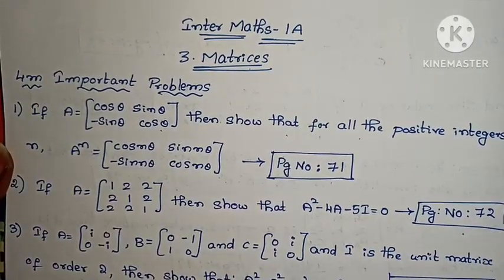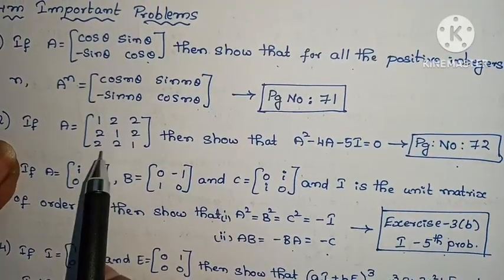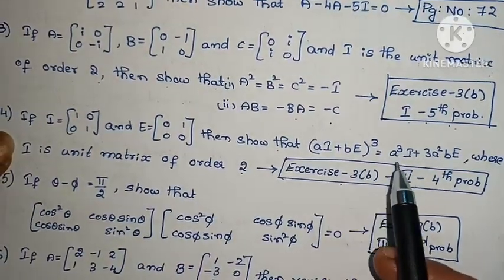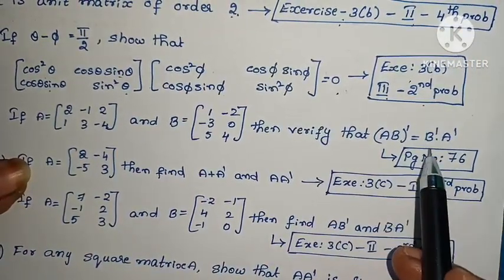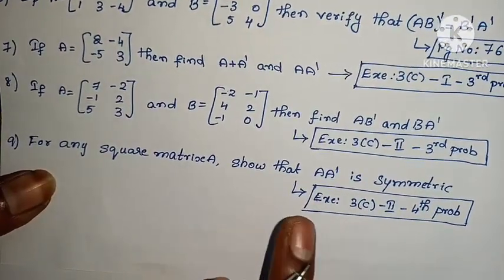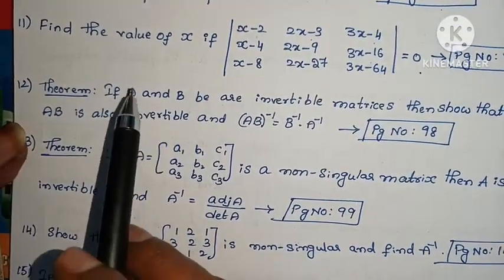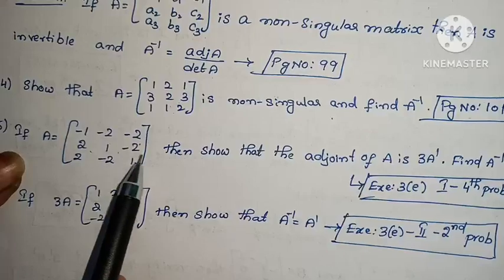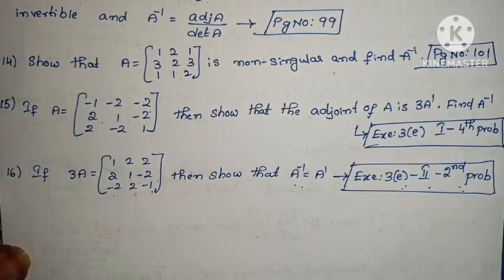Inter Maths-1A- Matrices- 4 marks Important problems